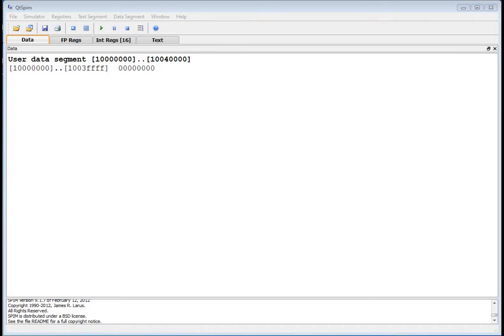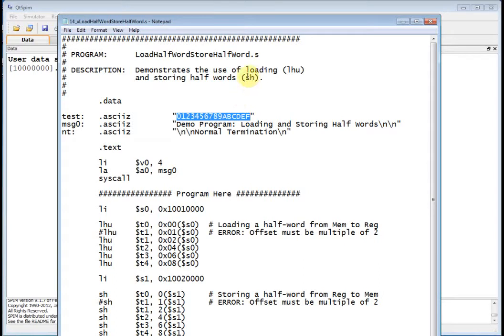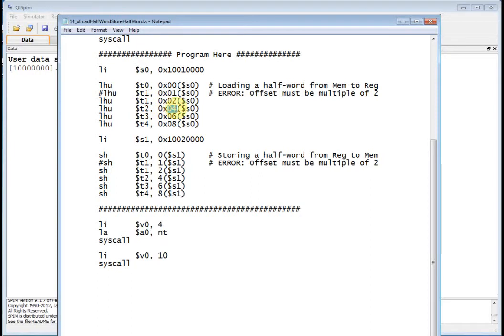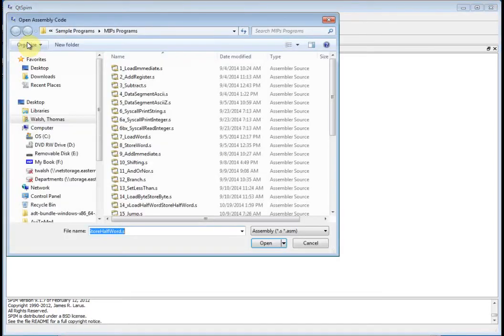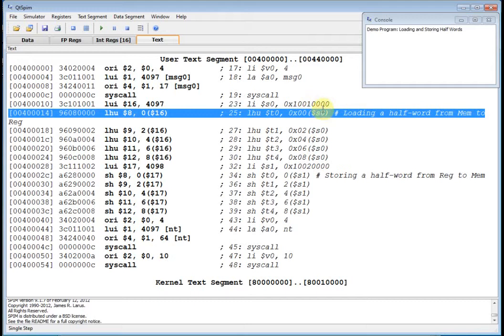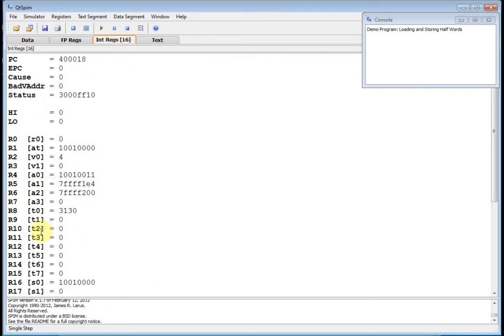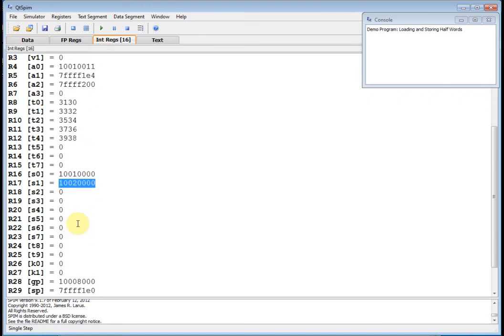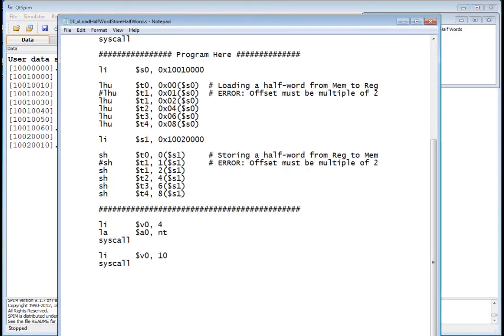MIPS #21: Load Half Word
Load Half Word